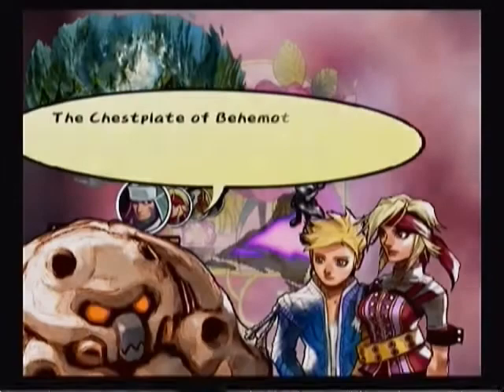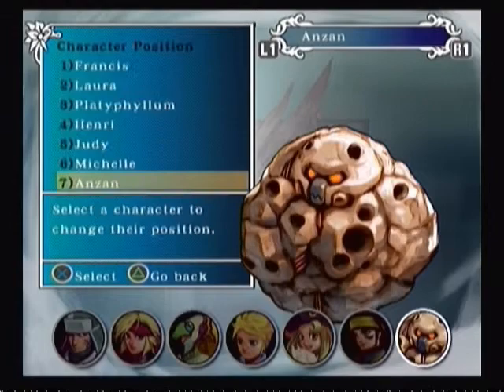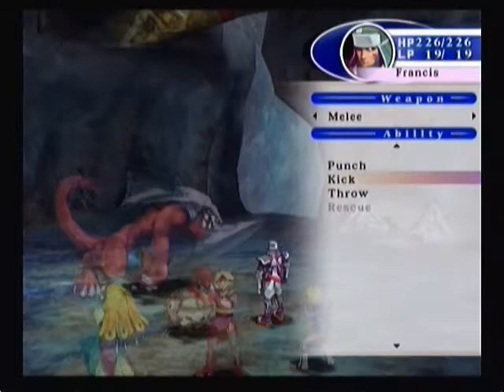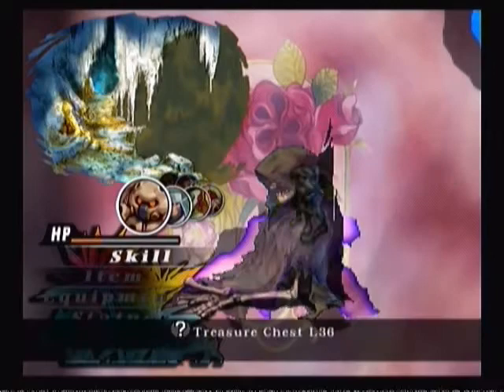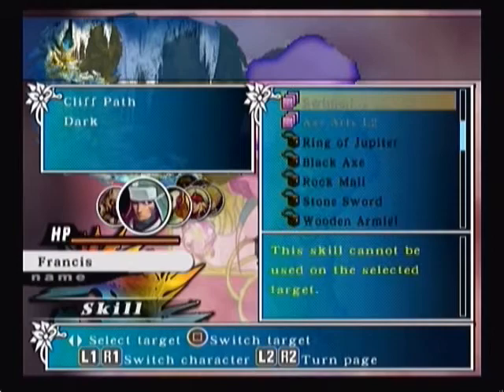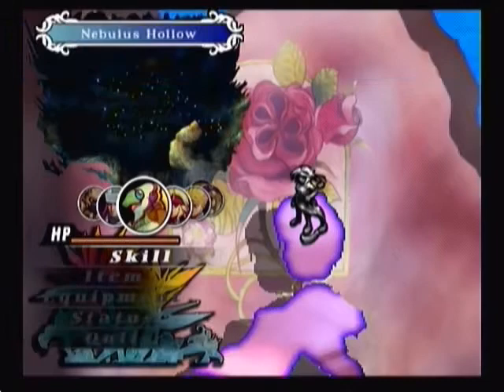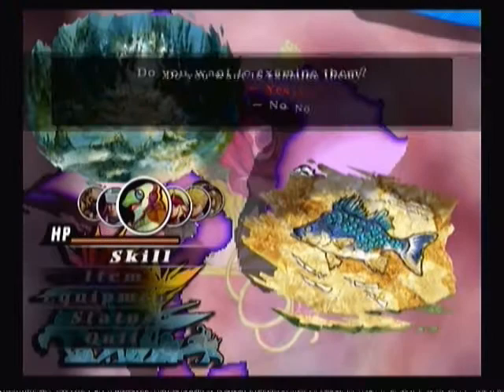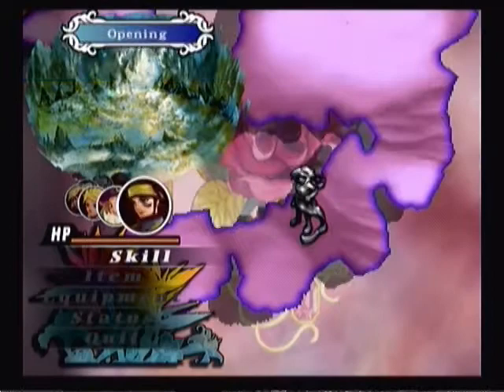Let's Play Unlimited saga - 019 Between a Rock and a Hard Place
Here we are, Earth Elemental Quest.

Introduction to Anzan, the Petran. This is going to be a long quest folks, so sit tight.